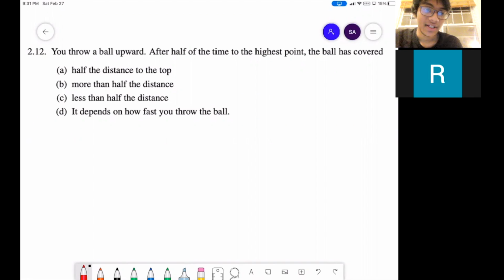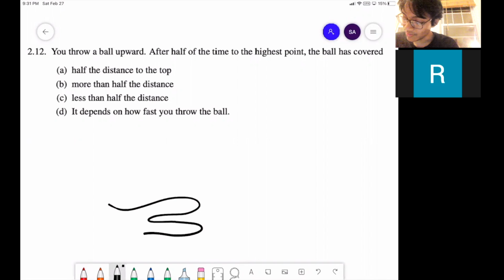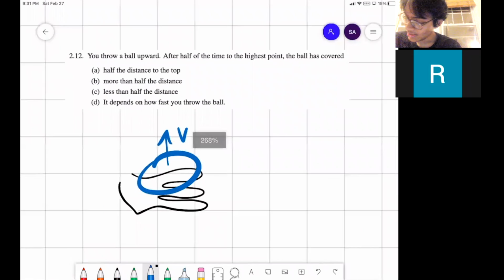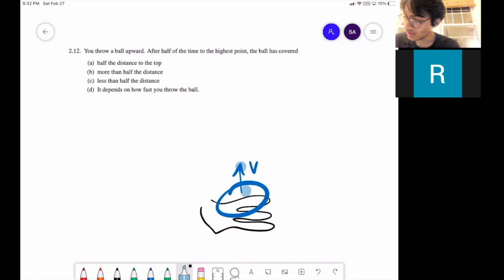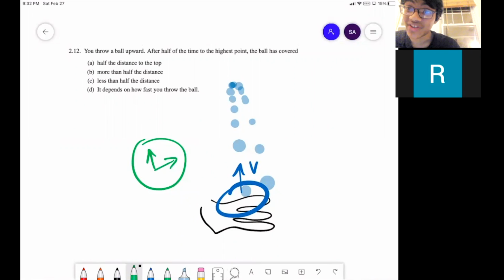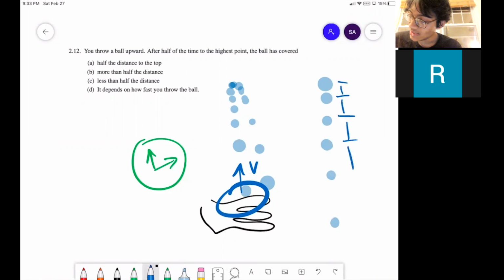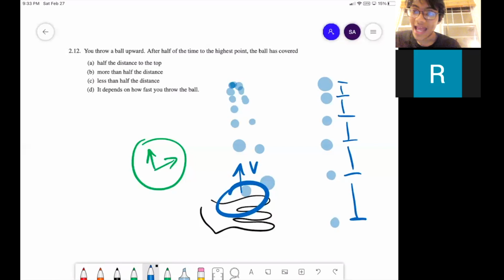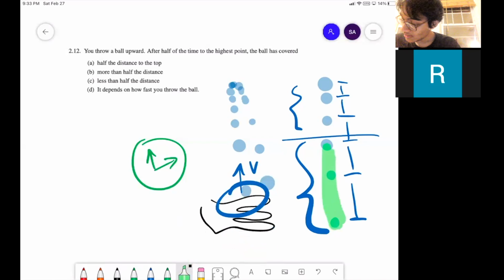Vertical Ball Throw | Physics #15